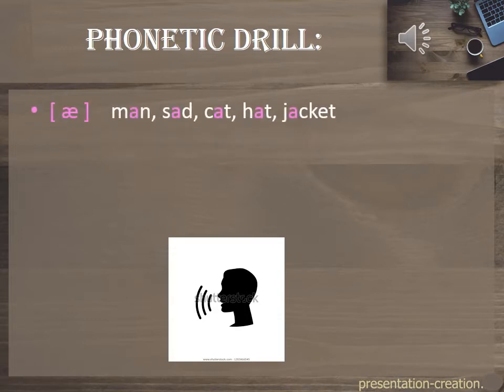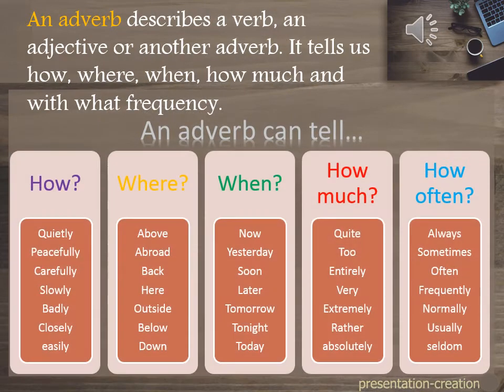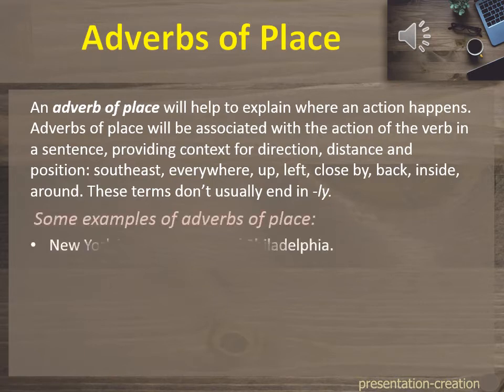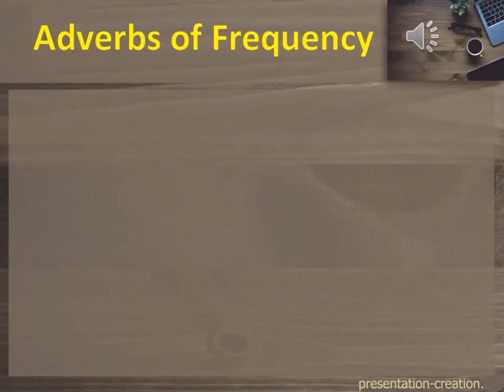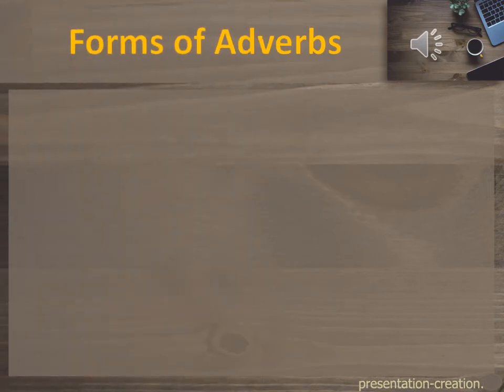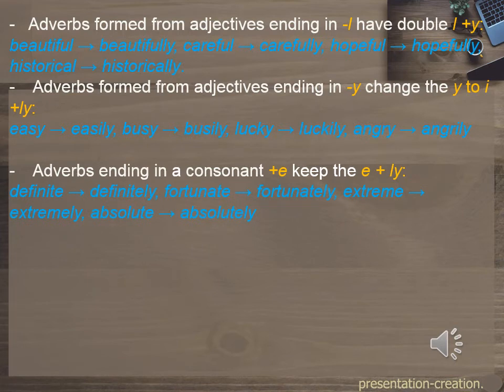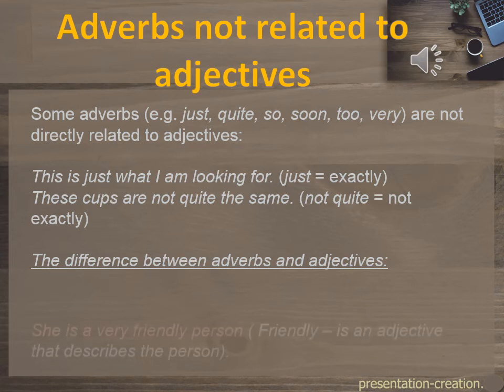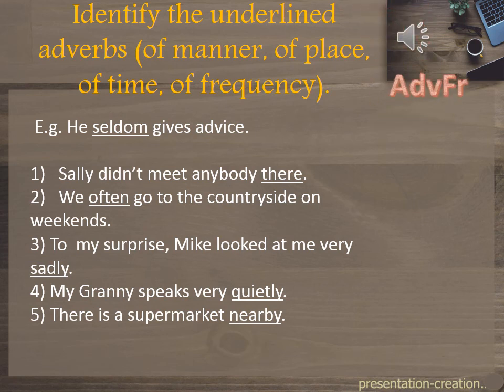Англійська мова. 8 клас. Тема: "Прислівники"